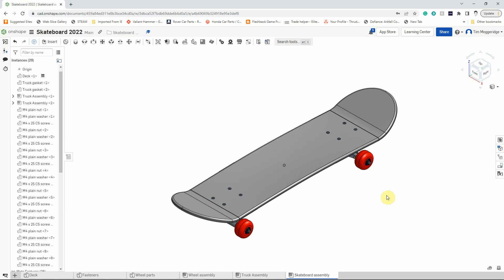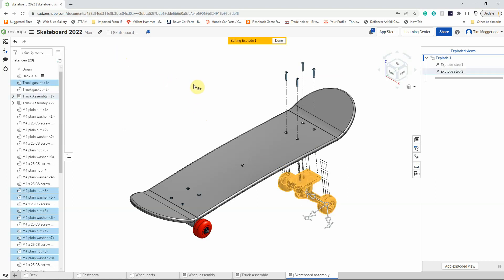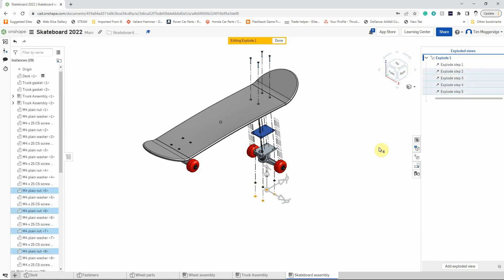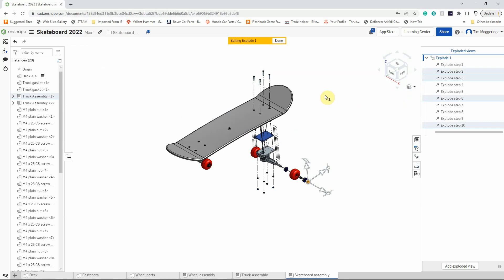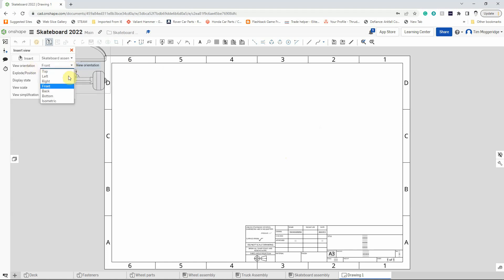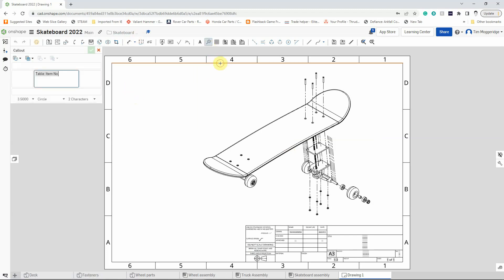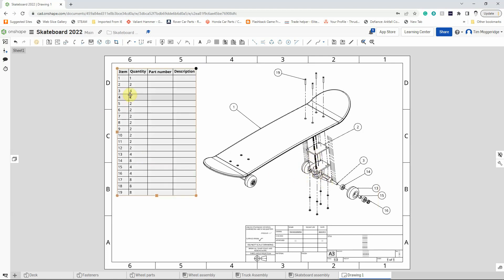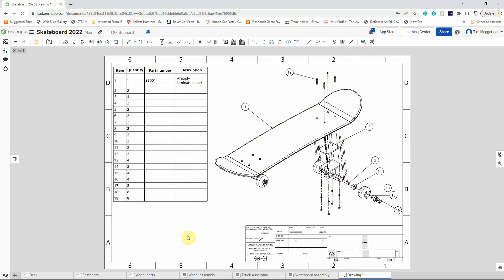SB10 Skateboard exploded assembly and drawing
The tenth in a series of Onshape video tutorials for modelling a skateboard as part of the C project at Bryanston School.
This video focuses on creating an exploded assembly in the modelling area, and then creating a drawing of the exploded assembly.